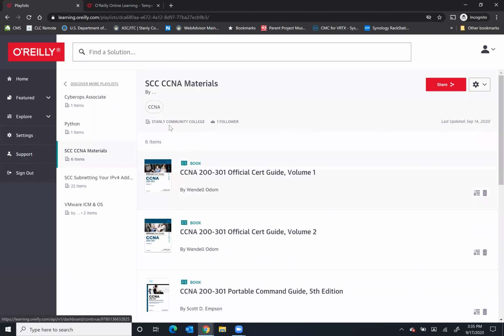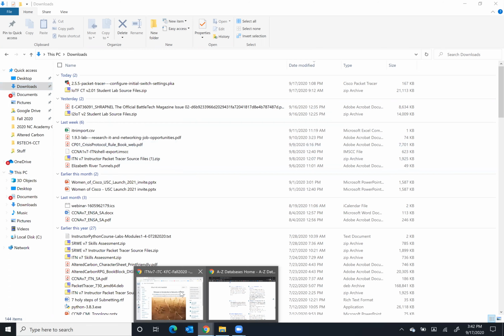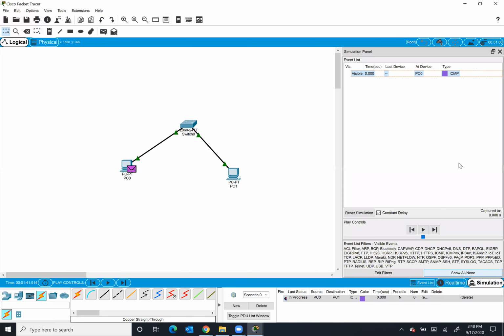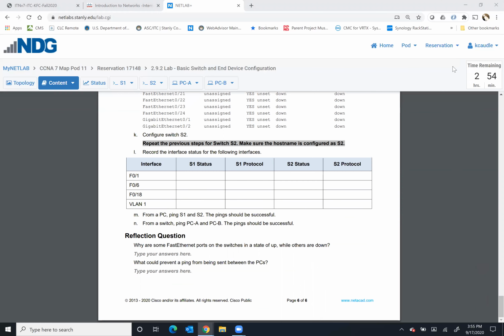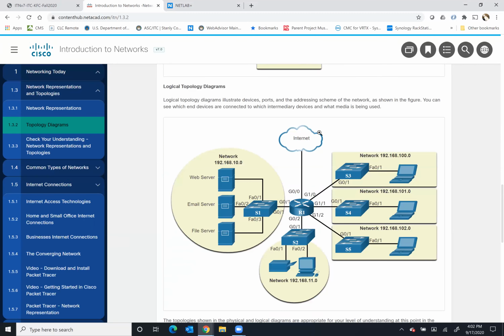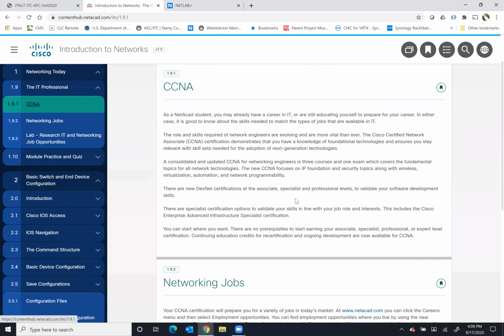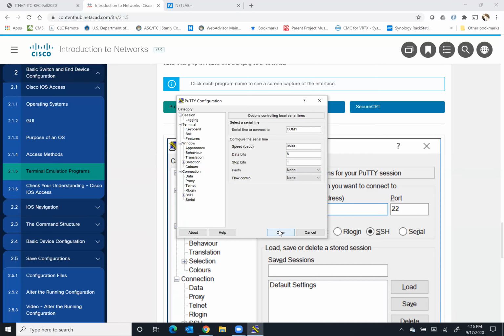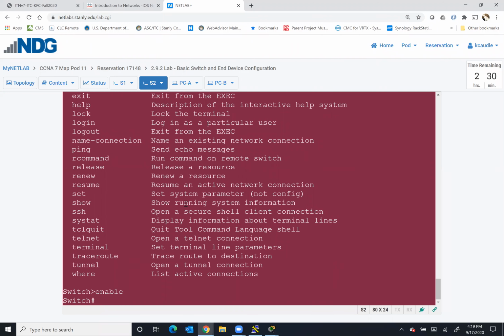ITN ITC Class Meeting 9/17/20